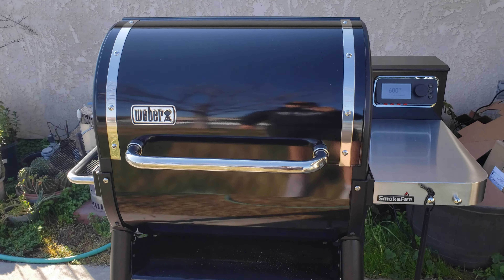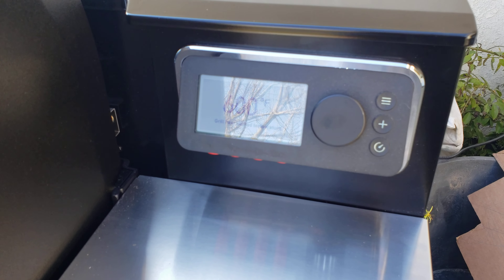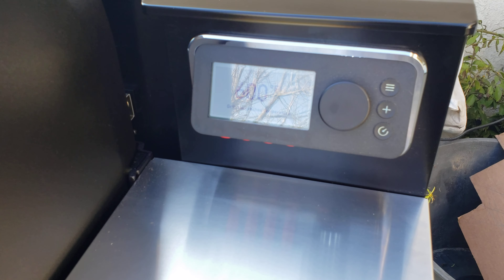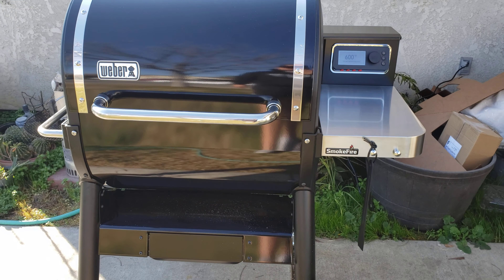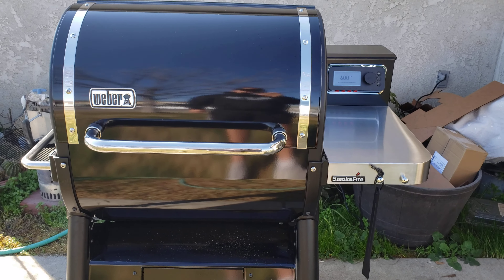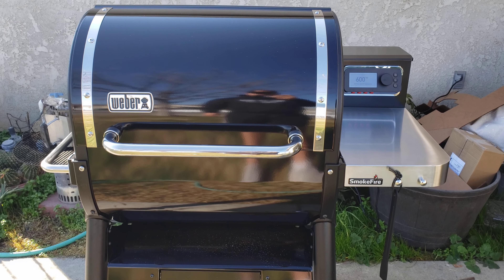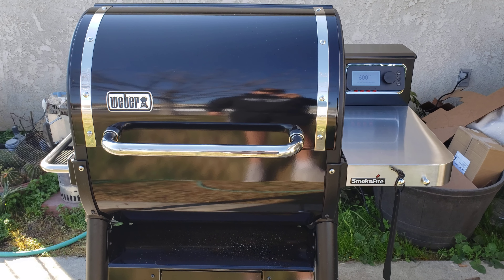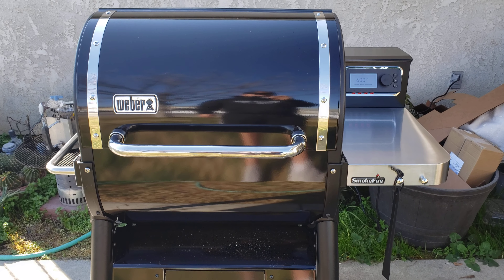Weber SmokeFire EX4: The beginning of the burn in process.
I've had pellet grills in the past and have always primed the fire pot for the first start. Reason being is the augers are programmed to rotate X amount of times. Initially, if there's no loaded auger a shortage of pellets can acure resulting in a no flame start.

♨️TAKE A LOOK AT MY OTHER SMOKEFIRE VIDEOS!!! ♨️